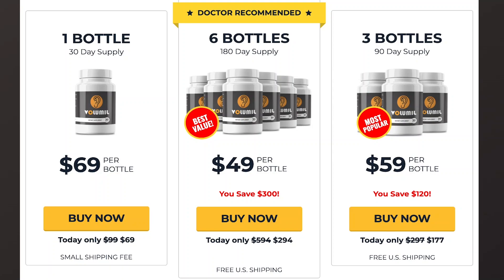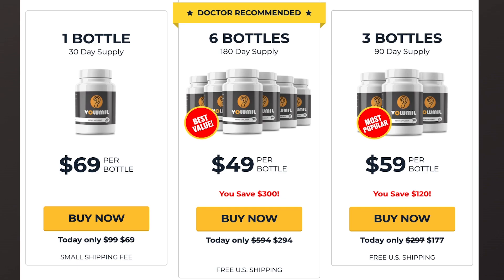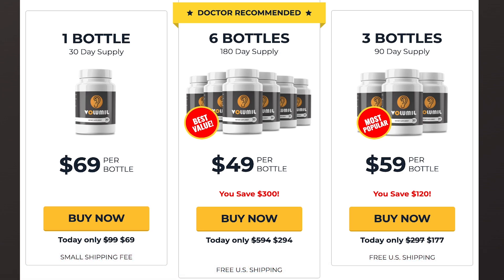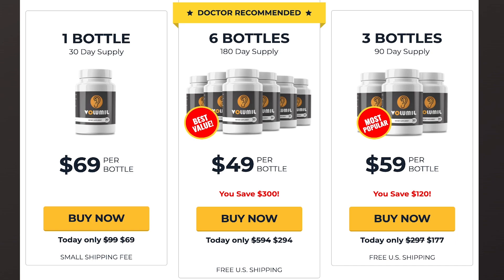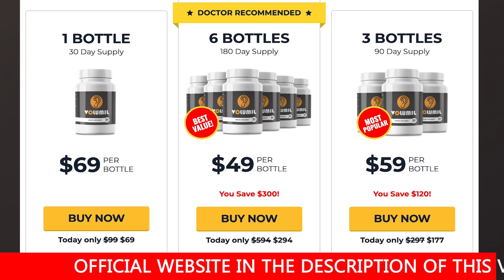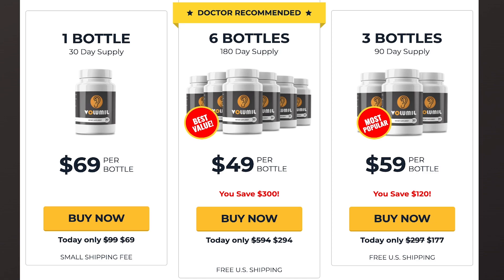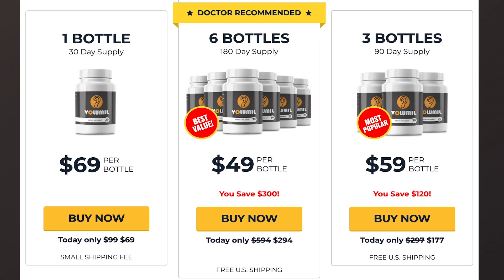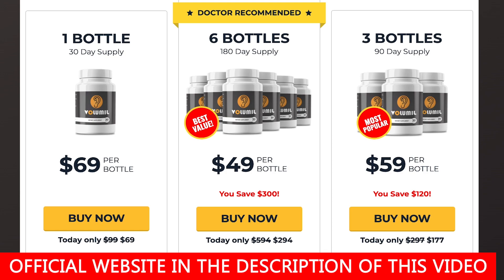VOLUMIL REVIEW- ⚠️ VOLUMIL DOES IT WORK?⚠️- VOLUMIL REVIEWS - VOLUMIL SUPPLEMENT REVIEW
What is Volumil? Volumil Does It Work?
Volumil contains 100% natural ingredients, exclusively selected and formulated to aid in the repair of hearing loss problems, is a natural combination of about 30 ingredients (including minerals, vital factors and herbal extract) intended to improve hearing.Volumil Supplement works mainly through detoxification of the body: it eliminates toxins and free radicals that can harm the brain and hair cells.

Volumil Supplement Review - Volumil Benefits:
• Volumil improves blood circulation
• Calms the nerves, combats depression and anxiety
• Reduces ear pain and headache
• Volumil Supplement supports cell restoration
• Provides the brain with a sufficient amount of oxygen, thus improving overall brain performance

Volumil Where to buy? Volumil Price?
Volumil Supplement can be purchased on the official website where you will find the original product with quality and also the lowest market price.

00:00 - Introduction of Volumil Supplement Reviews
00:25 - Important Alerts
00:39 - Volumil Official Website
00:57 - What is Volumil Supplement
01:05 - What happens when you use Volumil
01:40 - Best way to take Volumil Supplement Review
02:05 - Volumil Side Effects